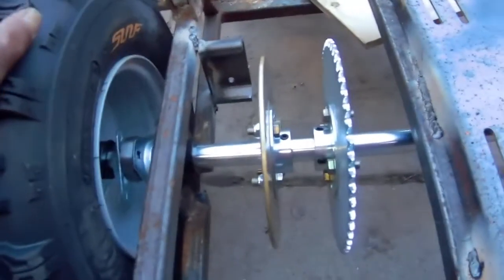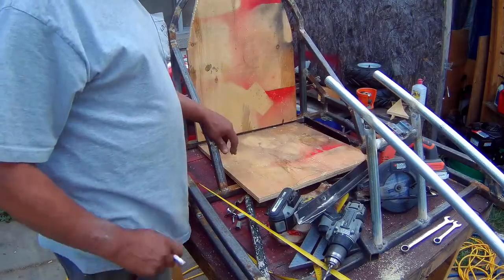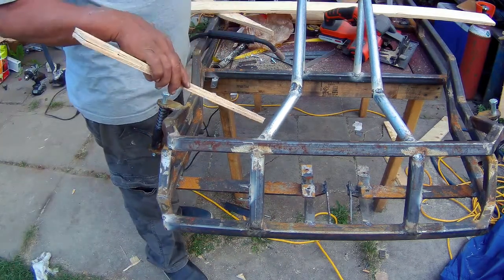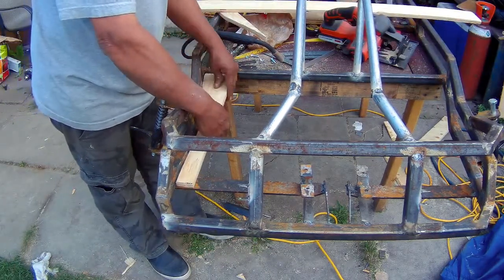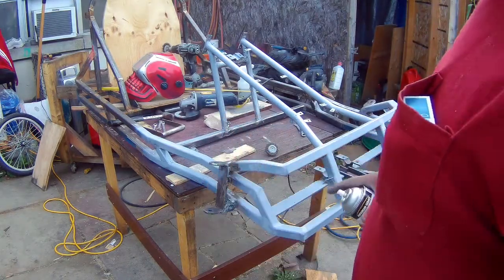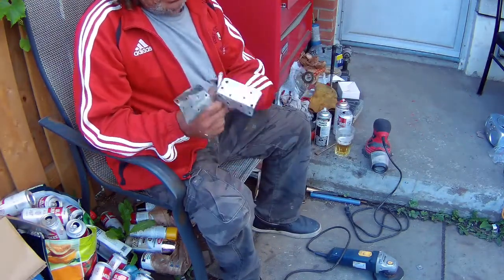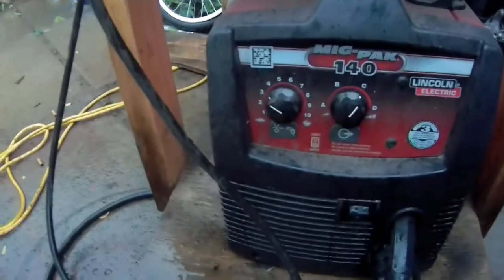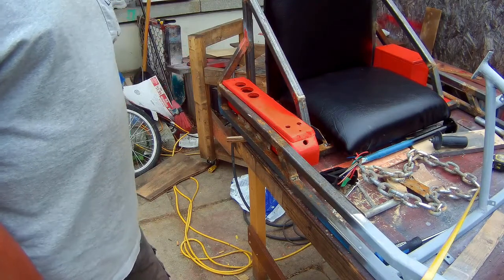Machine Gun Neves pt.08, Seat, Peddles and other stuff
More work on the kart, It's almost there